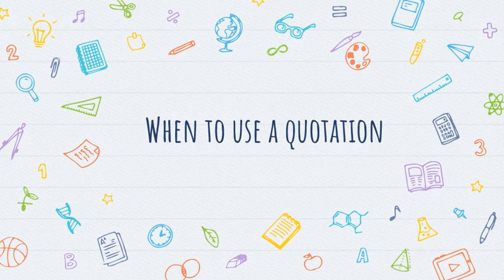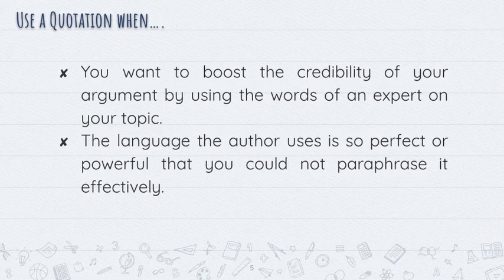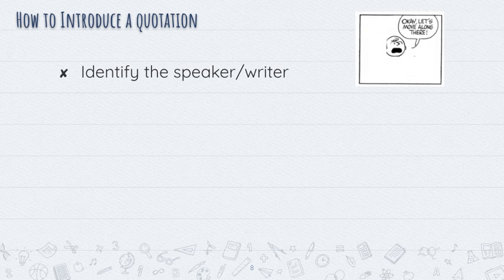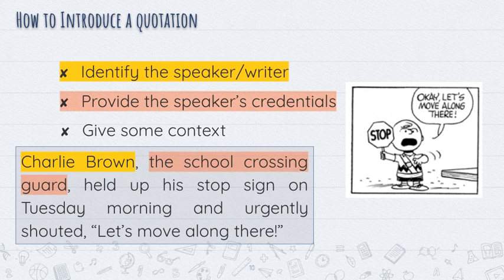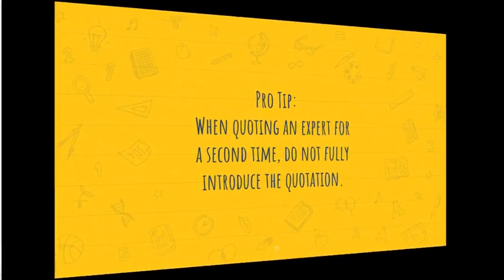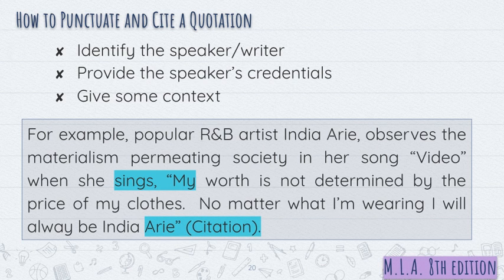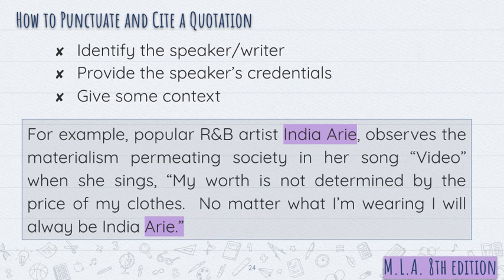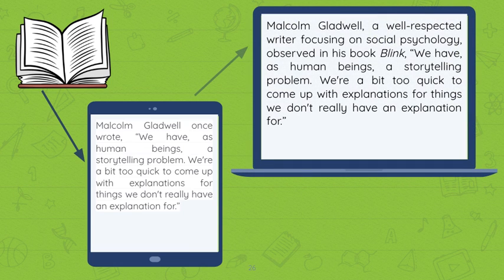Research Paper Secrets #19: How to Use Quotations